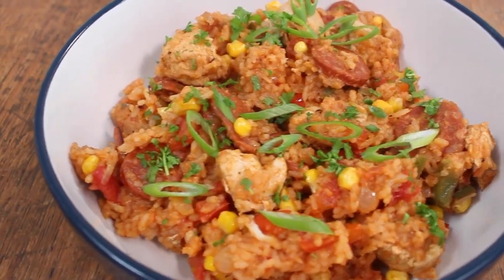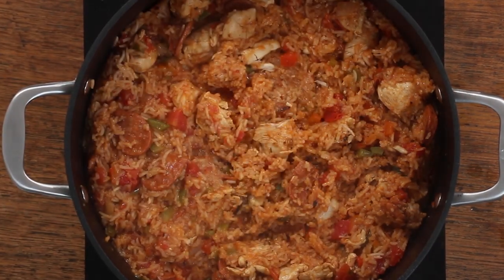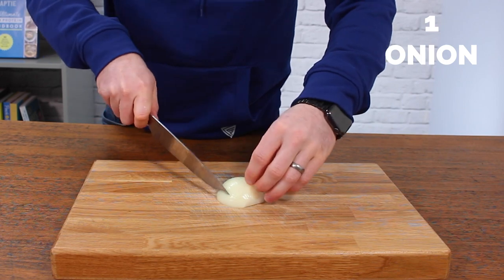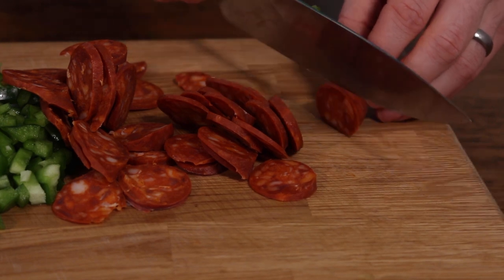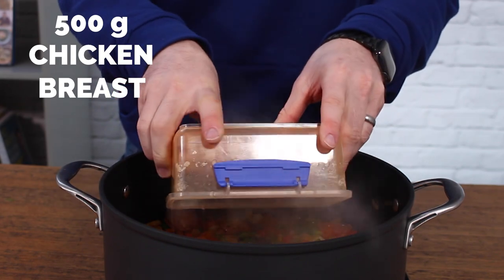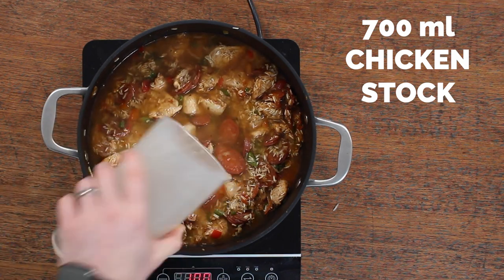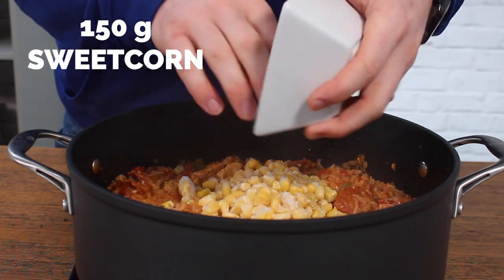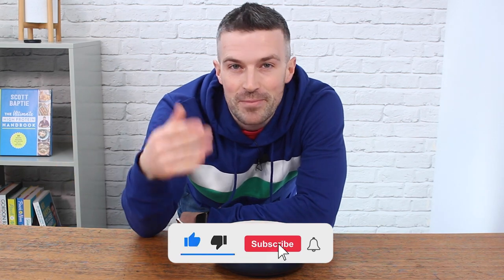The Tastiest Chicken & Chorizo Jambalaya Recipe You Ever Eat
Chicken and chorizo jambalaya is a delicious one-pot meal that has won the hearts of food enthusiasts around the world.

Get the full Jambalaya recipe with all the nutrition (calories, protein, carbs and fat)

This comforting dish combines the flavours of juicy chicken, smoky chorizo, and a medley of vegetables and spices to create a meal that's perfect for weeknight dinners and special occasions alike.